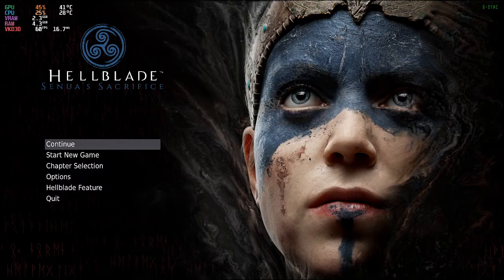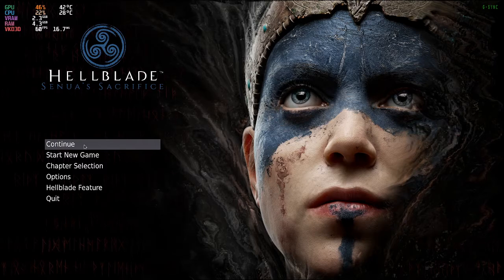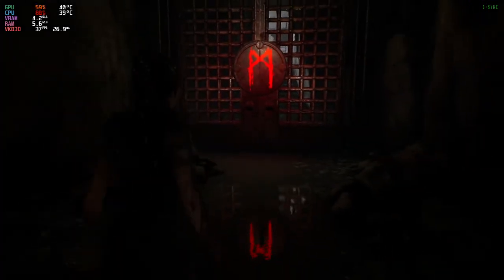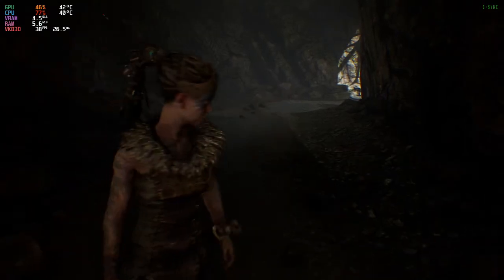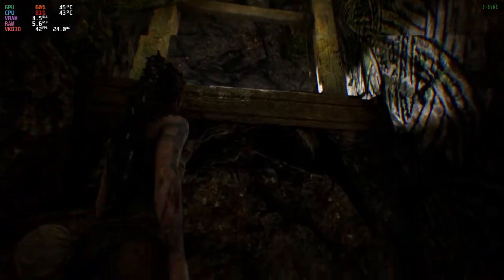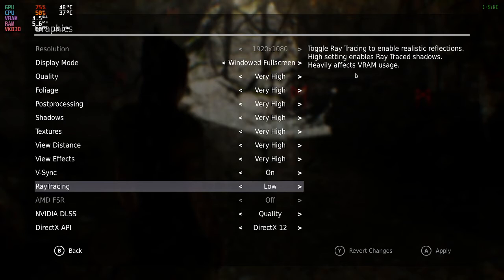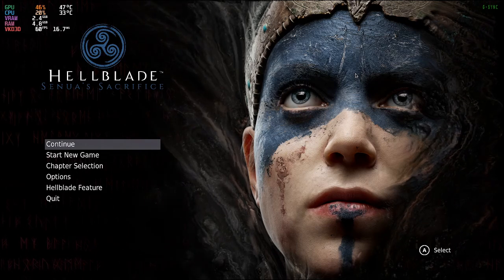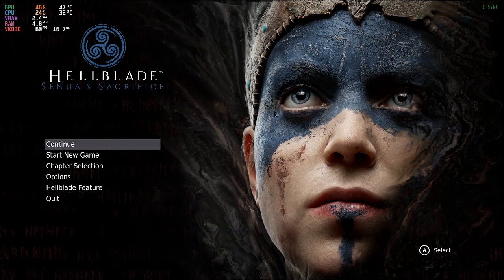NVIDIA G-Sync on Linux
How to enable NVIDIA G-Sync on Linux is a simple and straight forward setup.